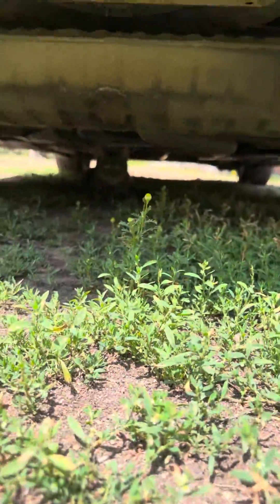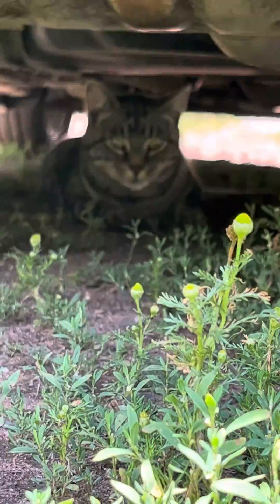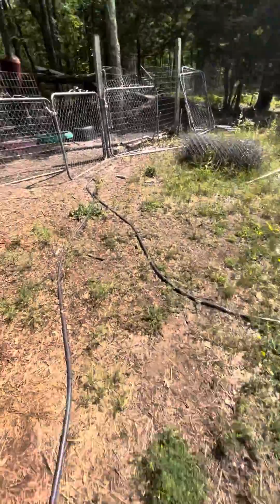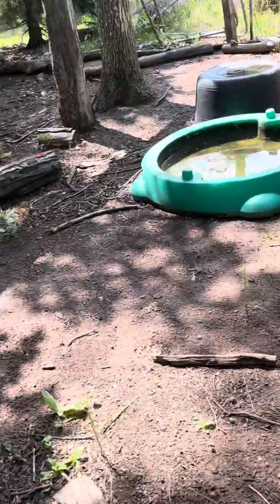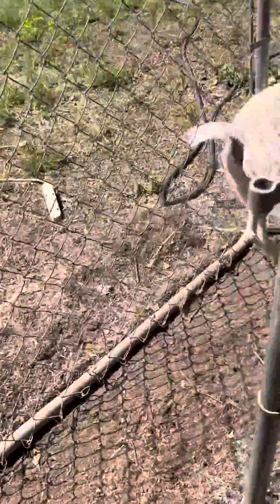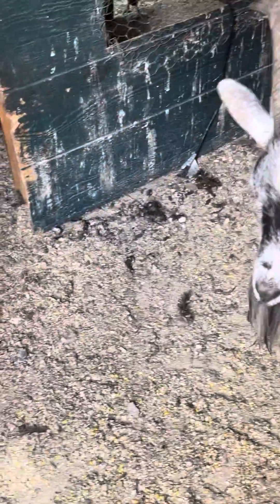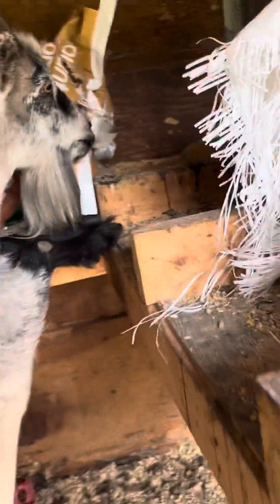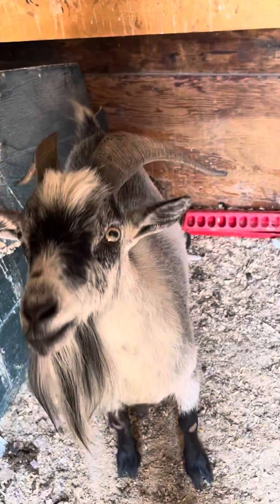Welcome to the farm part 2